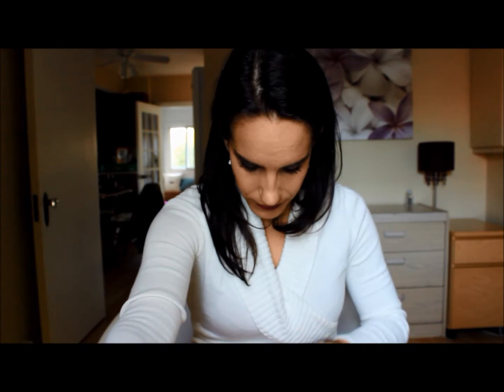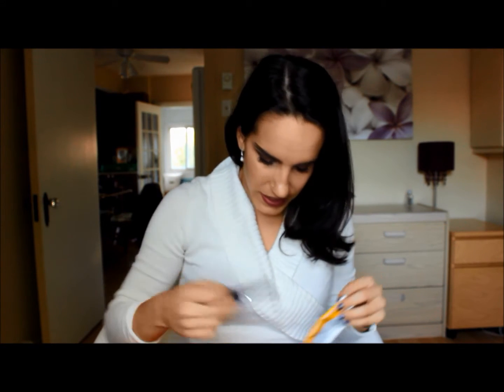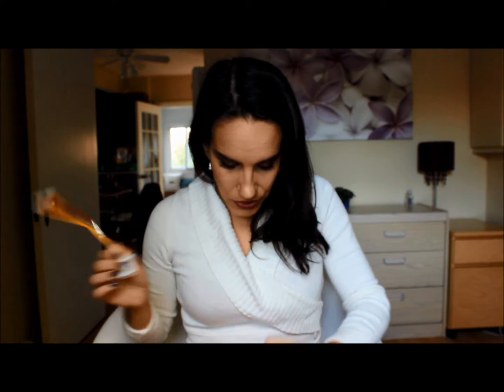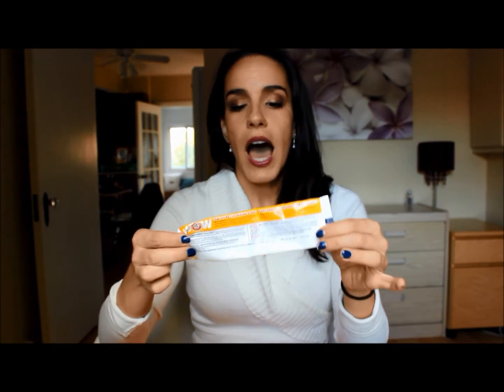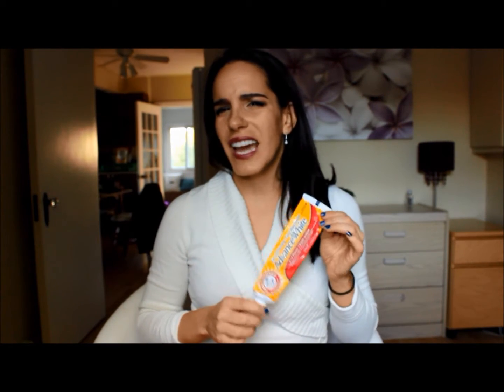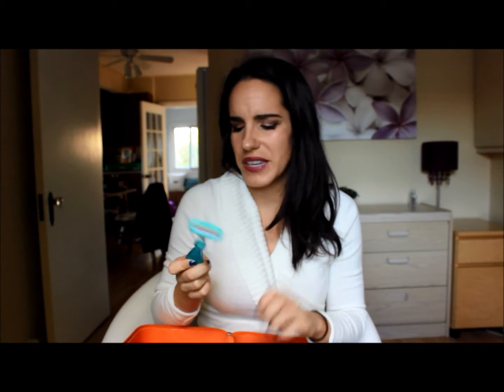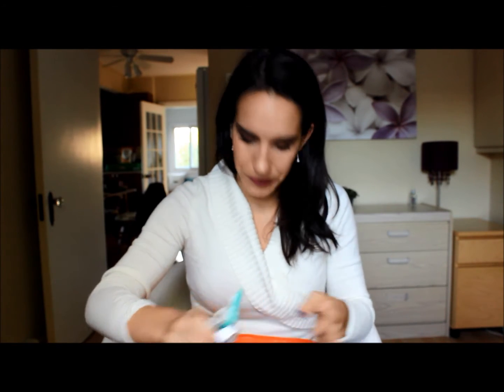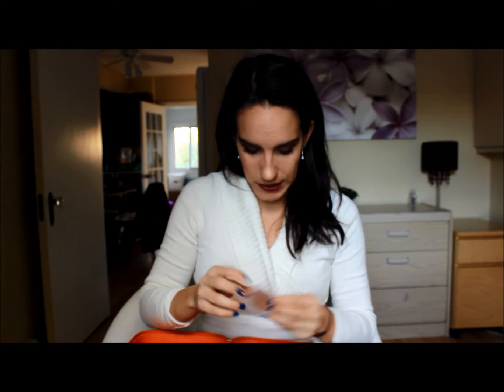September 2015 empties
Hey guys, here are the products that I’ve used up in the month of September and the items that I am decluttering for the month.

Items mentioned:
Empties:
- The body shop body butter in cocoa butter
- Michael Todd Walnut grapefruit polishing scrub
- Bath and Body Works Tuscan herbs 3 wick candle
- Dr Denis Gross Alfa Beta peel in original (5 pack)
- Dove winter care beauty bar
- The body shop Tea tree pore minimizer (sachet sample)
- David’s Tea Rose passion herbal tea
- Anastasia Beverly Hills Lash Genius
- Arm and Hammer Advance white Whitening toothpaste
- Shick Hydro Shick razor
Decluttering:
- Lise Watier Havana Bronzer
- Clarins Ever Matte Powder in transparent Warm
- La femme blush in Peach Sparkle
- Essie Strut your stuff Nail Polish
- Essie Cocktails and coconut Nail Polish
- Essie Ballet Slipers Nail Polish
- Essie Mademoiselle Nail Polish